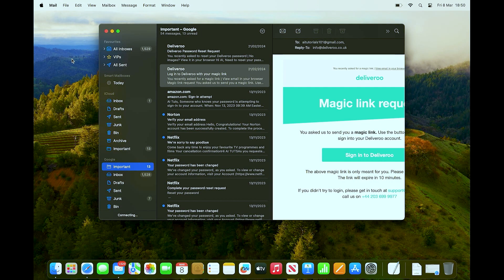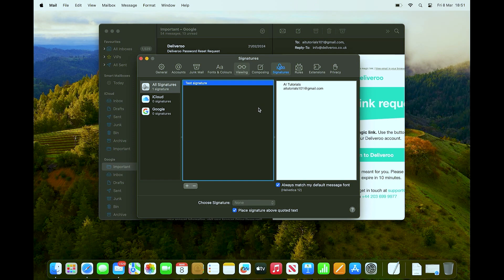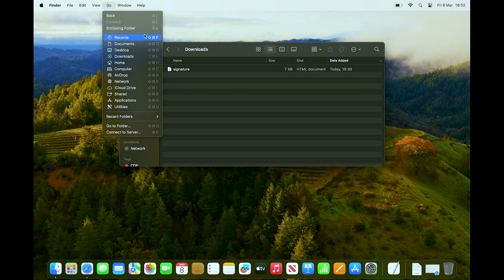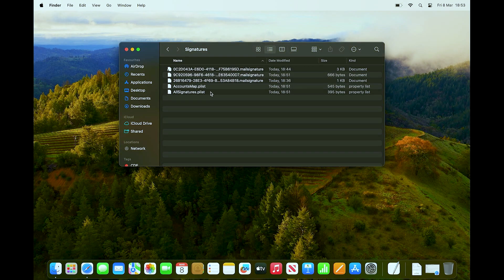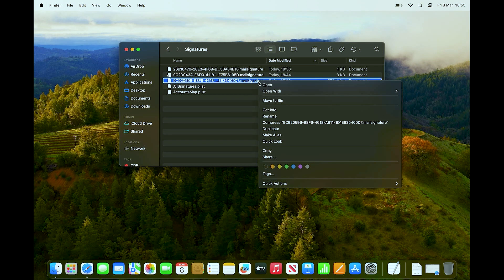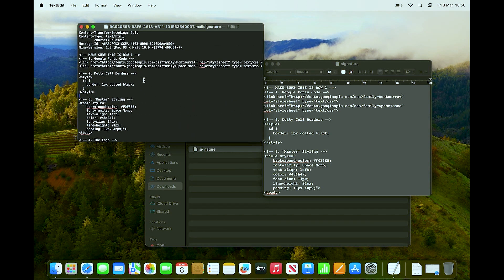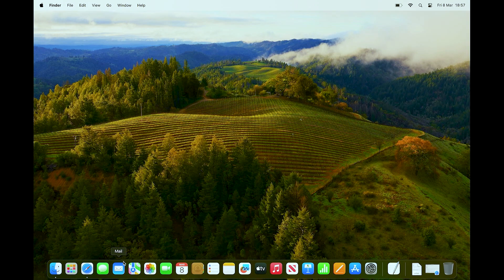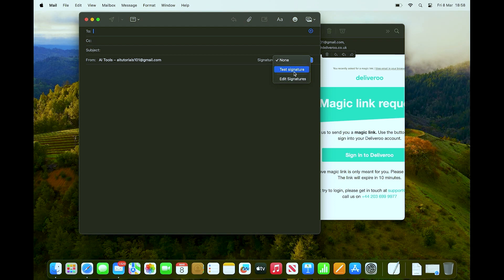How to Add Html Email Signature in Apple Mail (Tutorial)